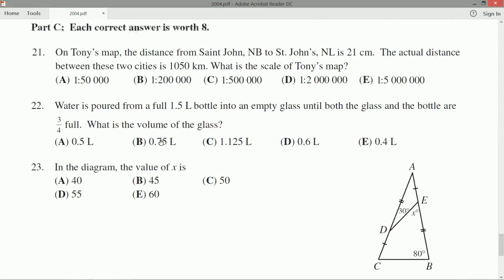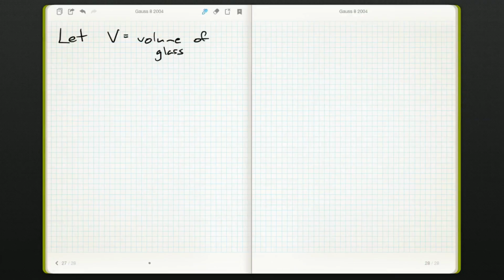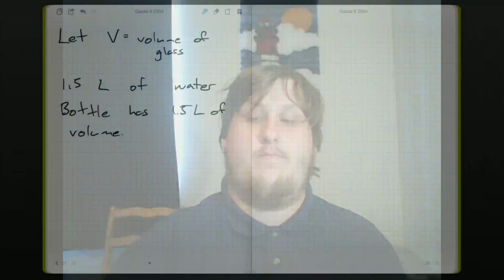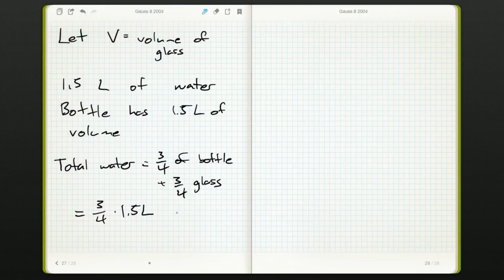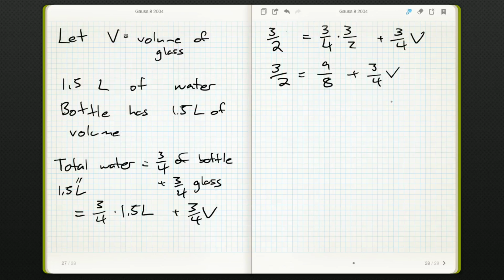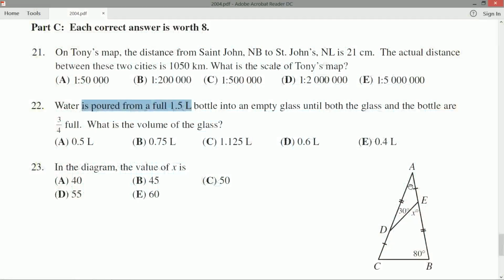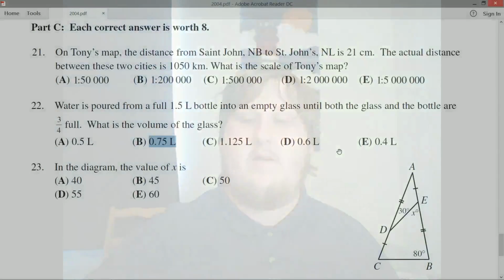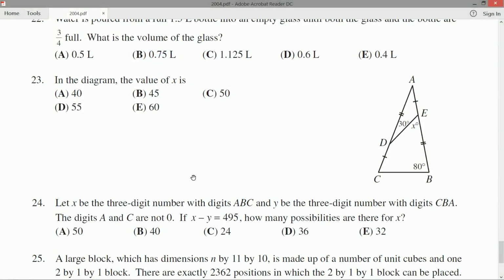Gauss 8 2004 22